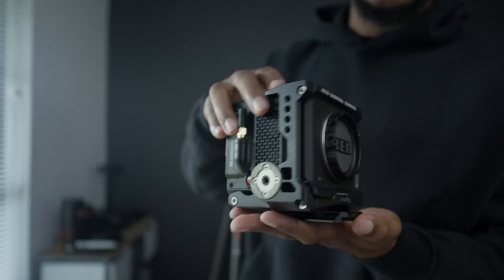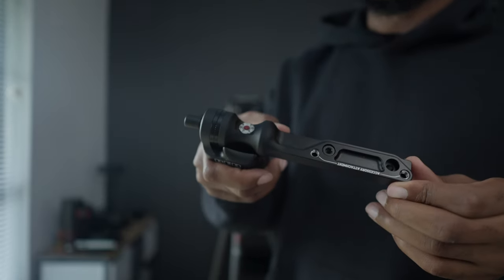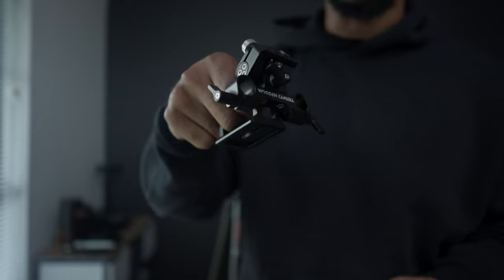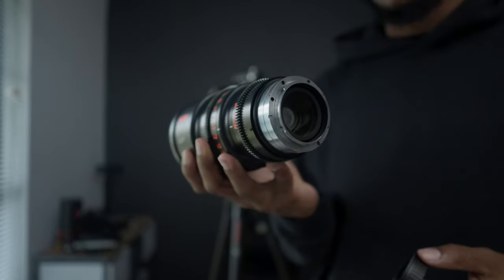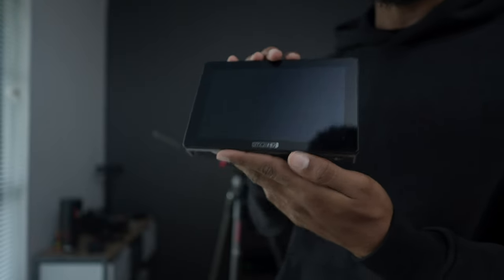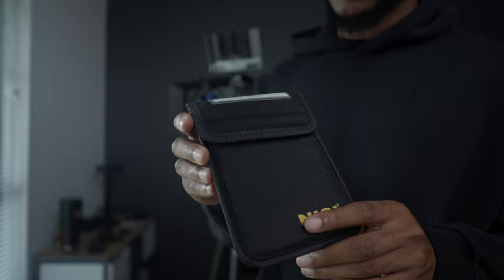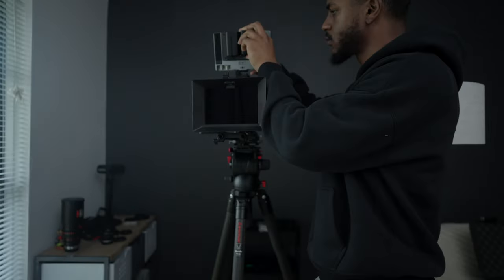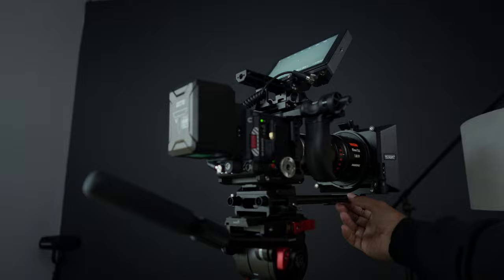Red Komodo: Cinema Rig Complete Breakdown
Rig parts

Favorite monitor
Sony NP-F batteries
Core V-mount battery adapter
SDI Cable
Wooden Camera Top Handle
Matte Box
CFast Card
Micro V-mount Bat
Vazen anamorphic
Smallrig Rails
Smallrig Tool
IRND Filter

Gear I use in 2023

Camera these Youtube videos
Variable ND
Favorite lens for Sony FX30
My Cinema camera
Classic go to lens
Favorite monitor
Right angled Hdmi to Hdmi
Shotgun mic
Tri-pod legs
Tri-pod head
Pelican case
V-mount battery
Core V-mount battery
Sony NP-F batteries